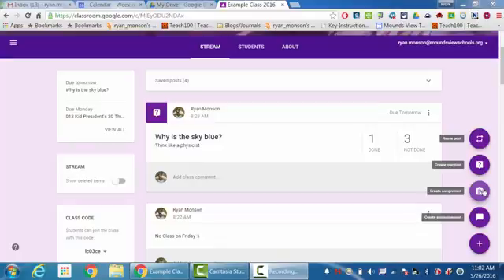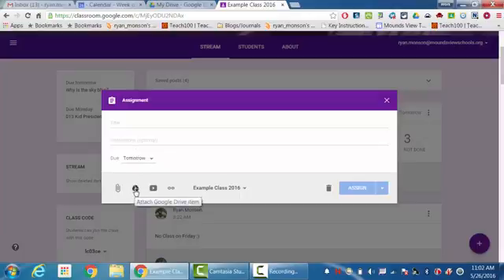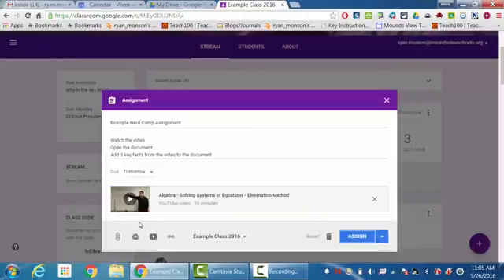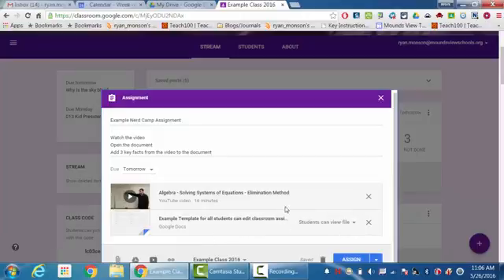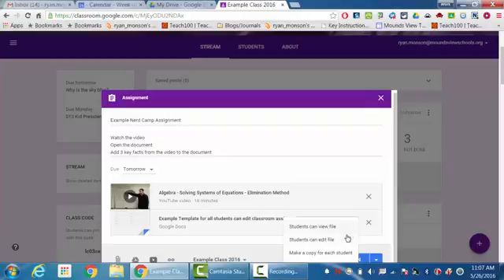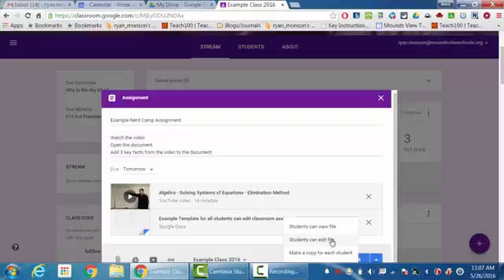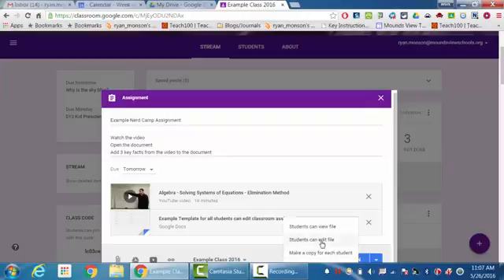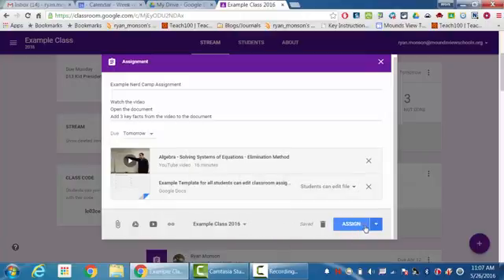Google Classroom 2016 7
Creating an Assignment